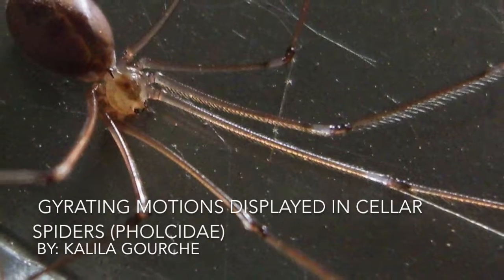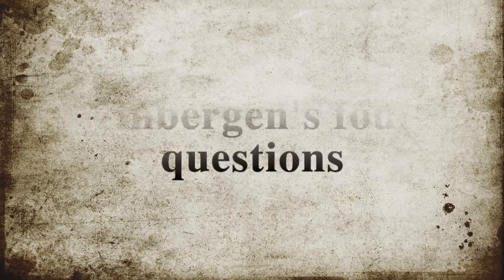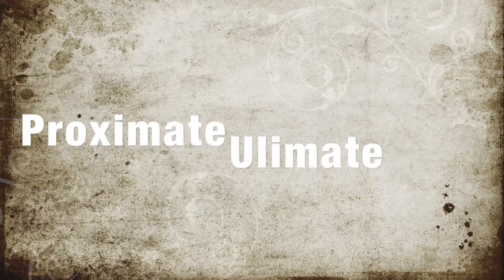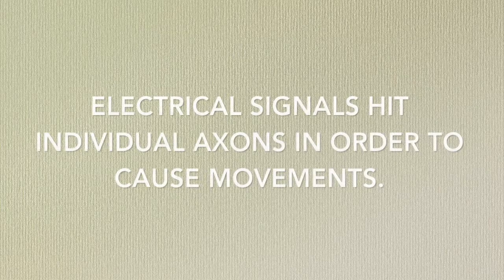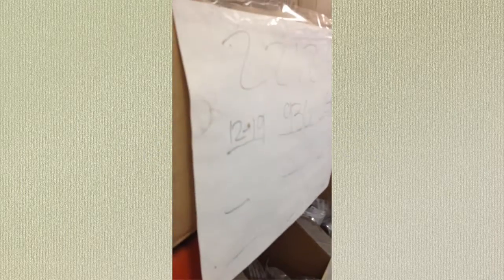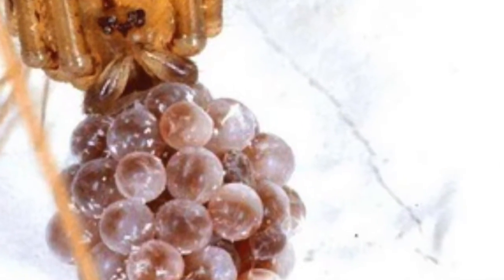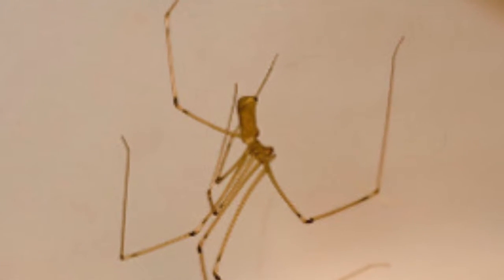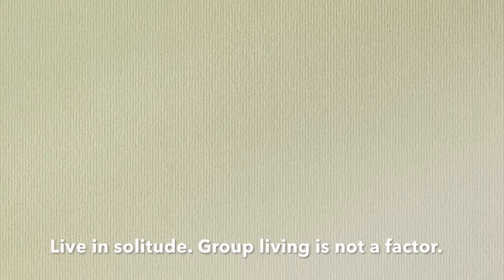BIO 331: Gyrating Motions Displayed by Cellar Spiders GYRATING MOTIONS IN CELLAR SPIDERS PHOLCIDAE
Kalila Gourche's Behavior Observation Module - Part 3 (Behavioral Analyses: Video Project)